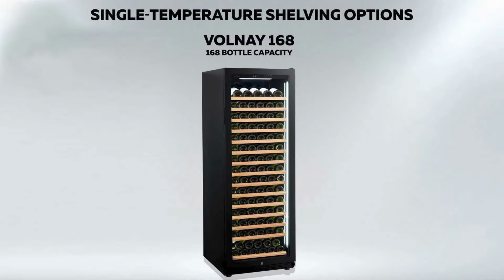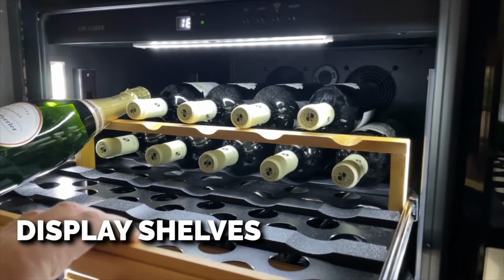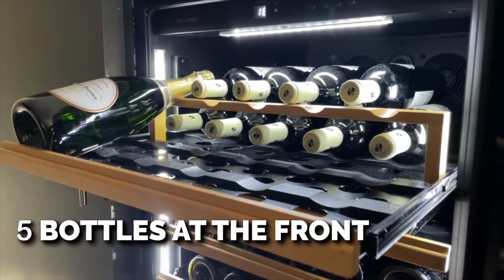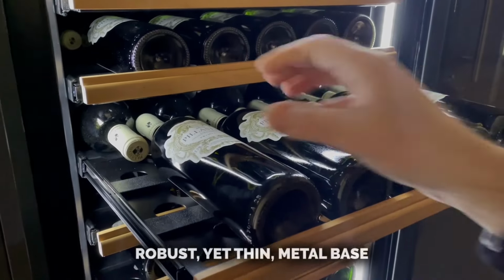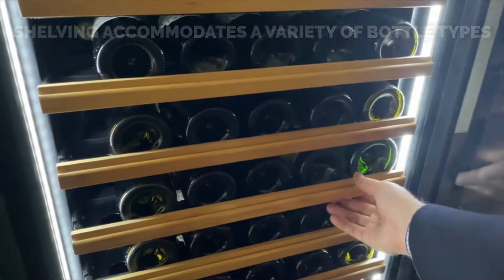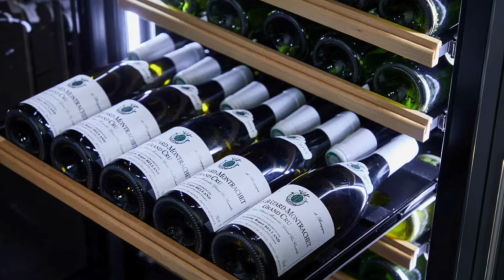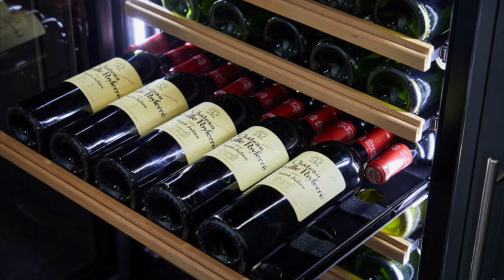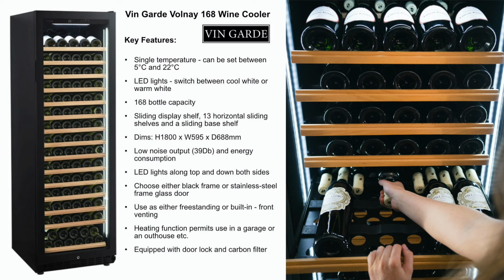Volnay 168 Bottle Single Temperature Wine Fridge - Wine Storage Solutions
The Volnay 168 wine cabinet is equipped with 1 sliding top display shelf, 13 sliding full shelves and 1 sliding half shelf, boasting a generous bottle capacity of 168 Bordeaux-shaped bottles. You can choose between having a ‘full glass’ or stainless steel glass door, both complemented by cool white LED lighting on the top and sides of the cabinet's interior. The single temperature setting ranges from 5°C to 22°C.

for exclusive brand information.